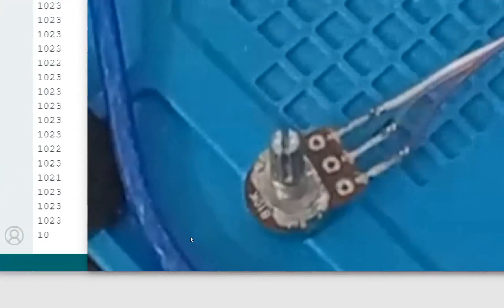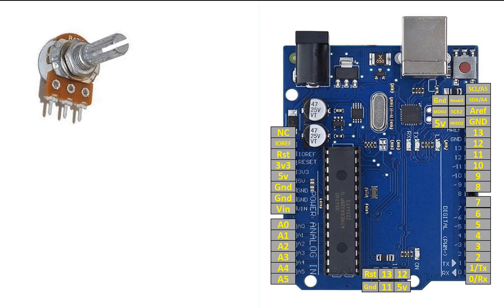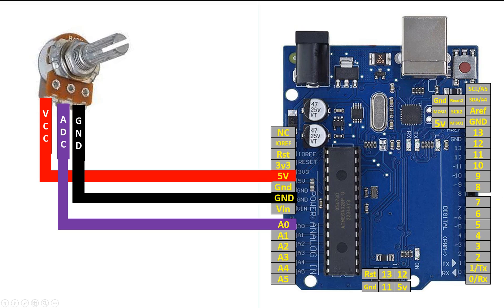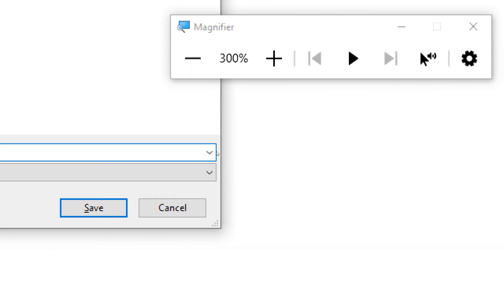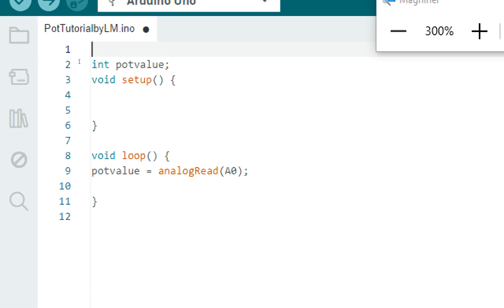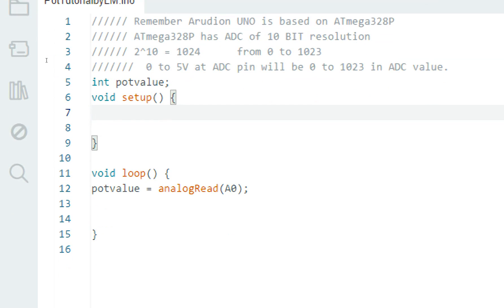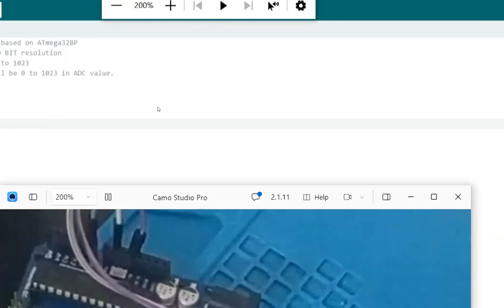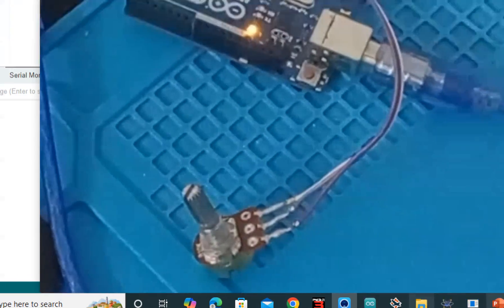Potentiometer interface with an Arduino UNO.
Hello Guys,

Arduino Code:

Remember Arudion UNO is based on ATmega328P
ATmega328P has ADC of 10 BIT resolution
2^10 = 1024 from 0 to 1023
0 to 5V at ADC pin will be 0 to 1023 in ADC value.
int potvalue;
void setup() {
Serial.begin(9600);

void loop() {
potvalue = analogRead(A0);

Serial.println(potvalue);